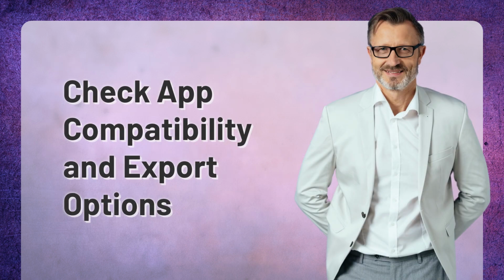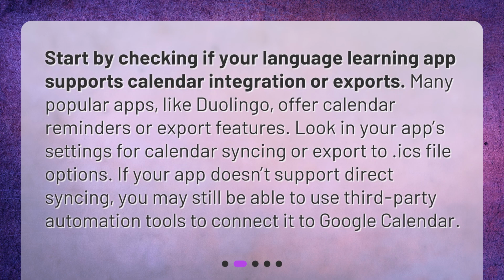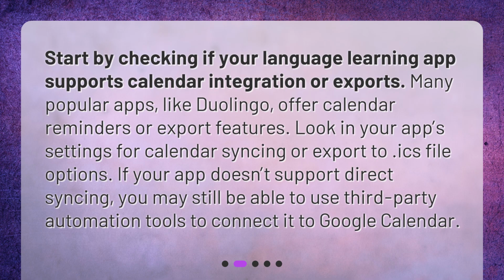Sync Language Learning Apps with Google Calendar: Daily Habits Made Easy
Sync & Learn 👉 Discover how to effortlessly sync your language learning app with Google Calendar for daily, organized practice! This step-by-step tutorial covers app compatibility, exporting sessions, using automation tools, and tips for scheduling—making language learning easy, consistent, and trackable. Perfect your study routine and build lasting habits today!

00:00 🔹 Why Sync Your Language Learning App with Google Calendar?
00:34 🔹 Check App Compatibility and Export Options
01:05 🔹 Connect Your App to Google Calendar
01:32 🔹 Using Third-Party Automation Tools
02:03 🔹 Tips for Making the Most of Your Schedule

📌 Educational/Language Learning Apps 🔸 Integrating Language Learning Apps with Other Productivity Tools 🔸 How to Sync Your Language Learning App with Google Calendar for Daily Practice